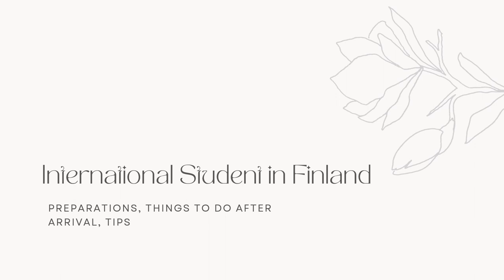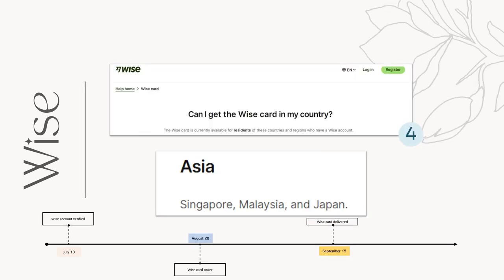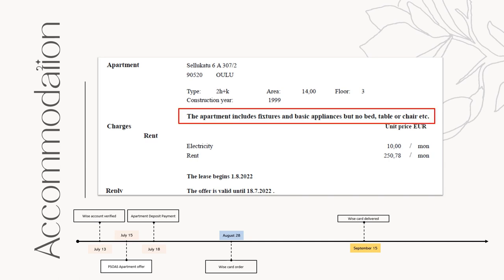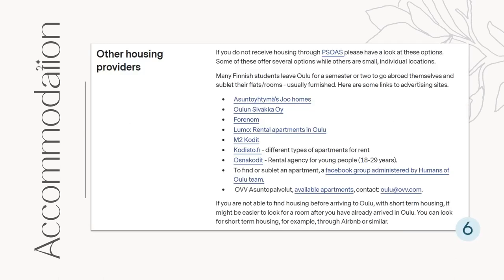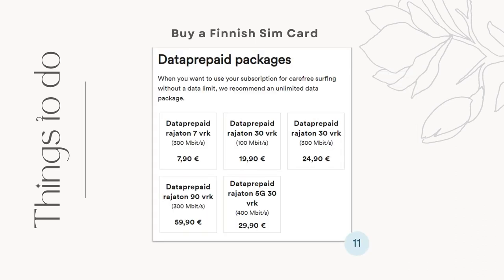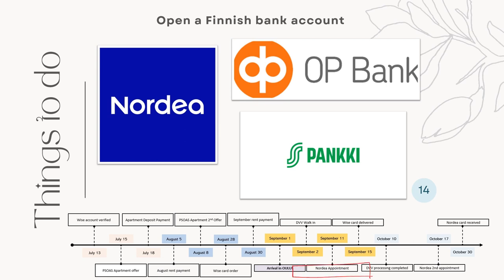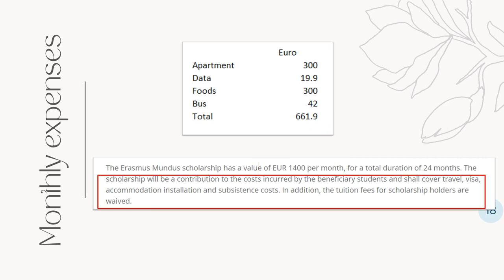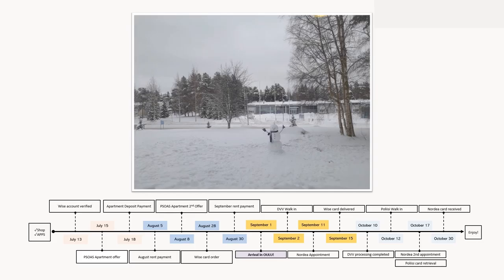International Student in Oulu, Finland (Things to do after arrival, monthly expenses and other tips)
1. PROMISE program

2. Why Open a Wise account?

4. Countries where wise cards are available

5. PSOAS

6. Housing in Oulu

7. Oulu bus app

8. Oulu Zoning map

9. Oulu Tickets and Fares

10. DNA SIM prices

11. Loading your DNA Sim

12. Oulu Service Point (For purchasing bus monthly ticket)

13. DVV

14. Finnish Banks

15. Poliisi (identity card)

16. Tuudo App

17. Columbia winter boots

18. Scholarship